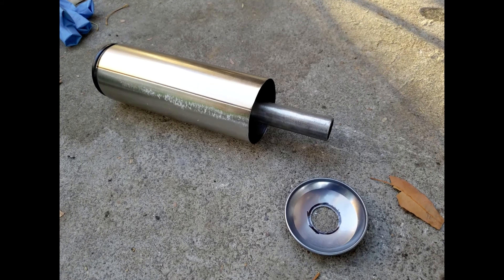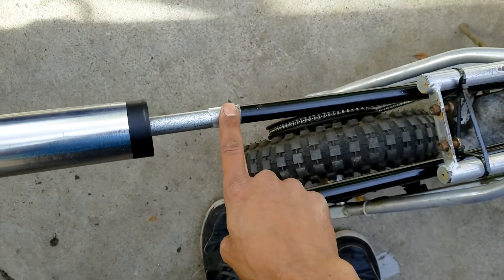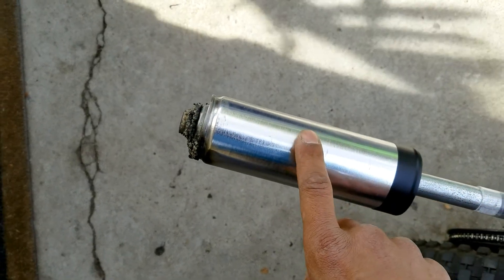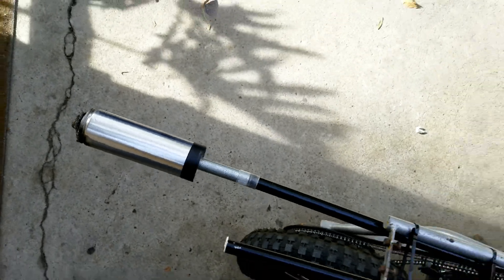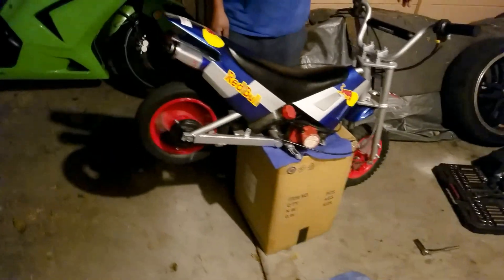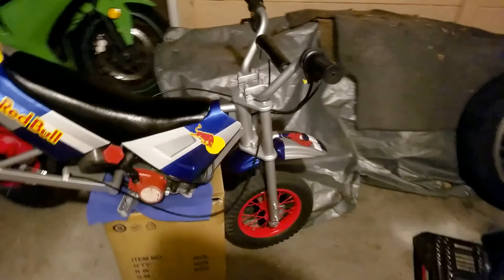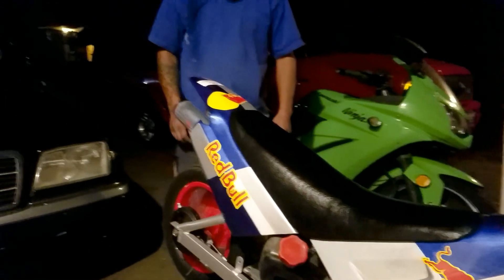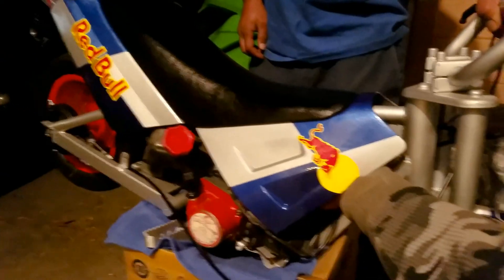Razor MX400 gas conversion Part 2 Finished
razor mx350, conversion, electric to gas, weed eater motor used clutch from weed eater any ?'s pls ask